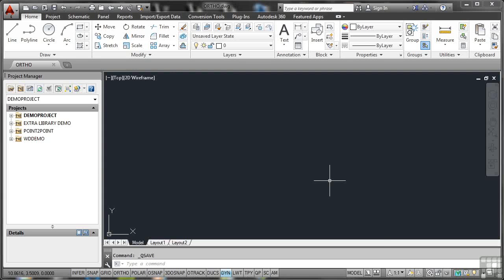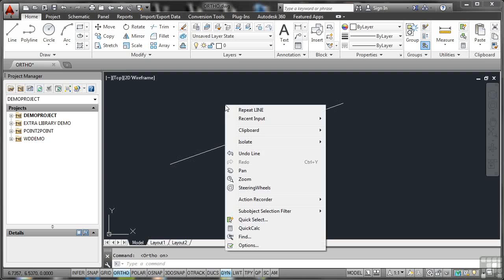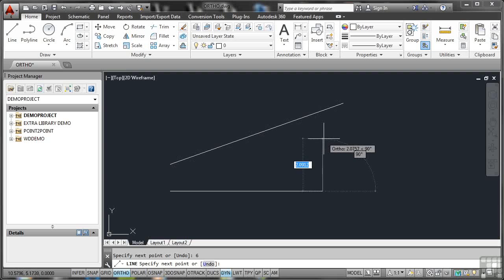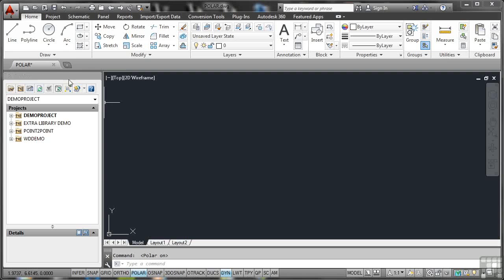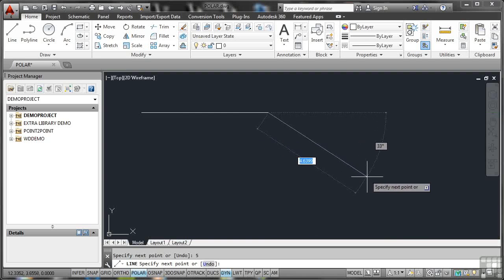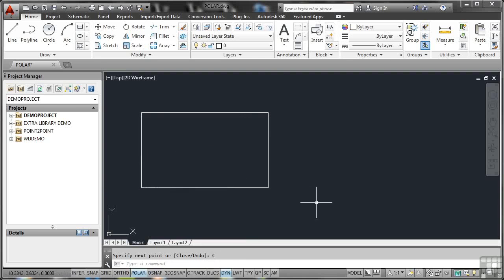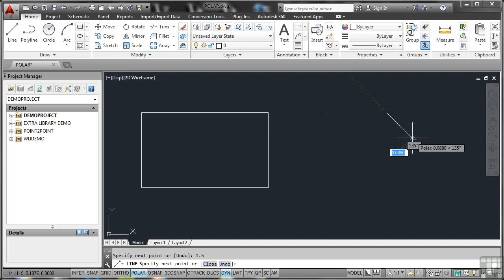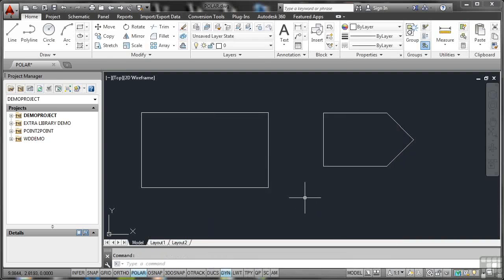Part 5 Using ORTHO, POLAR; AutoCAD Electrical Tutorial